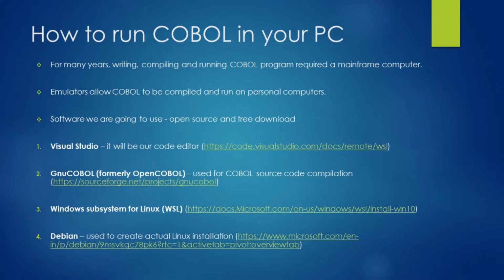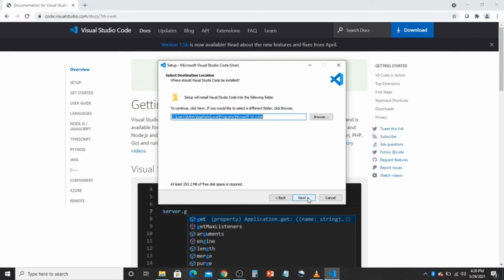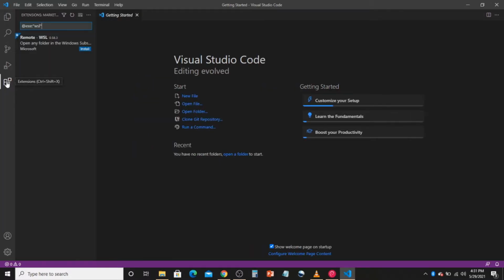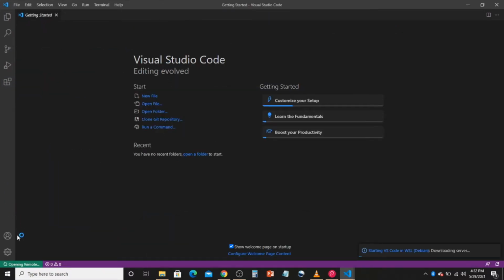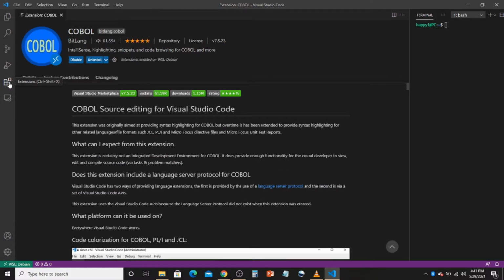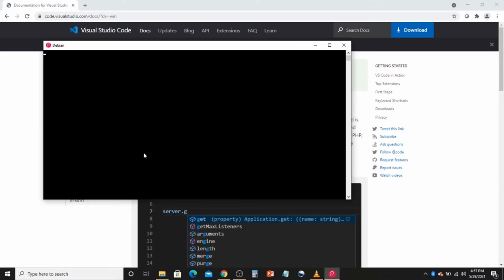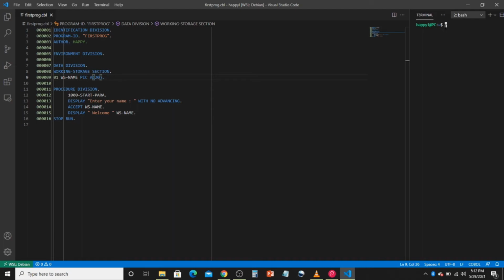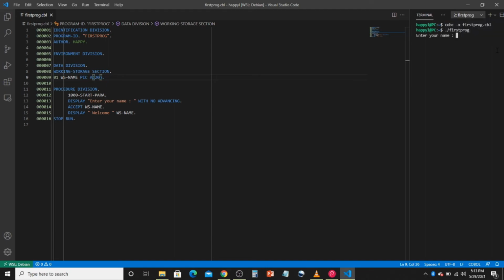VS code installation & running COBOL program | COBOL Tutorial I COBOL setup in your computer/PC.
This is third and last video of our series "COBOL - Visual Studio code (VS code) setup" .

We are demonstrating how you can download & install Visual Studio code (VS code). Steps to compile and execute COBOL program in VS code and Linux environment.

COBOL
COBOL program
COBOL programming language
COBOL setup in windows 10
COBOL VScode setup
COBOL manuals
COBOL tutorials
COBOL manual
COBOL tutorial
COBOL technology
COBOL mainframe
COBOL developer
COBOL for beginner